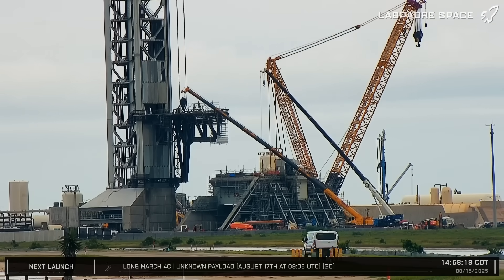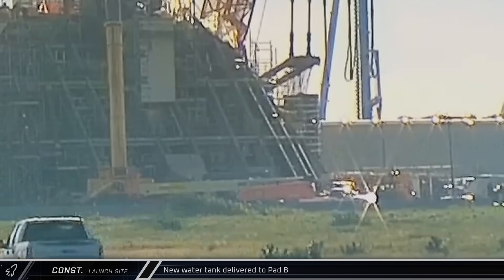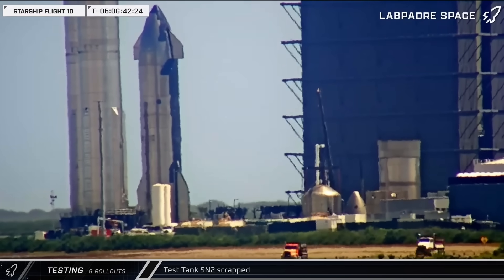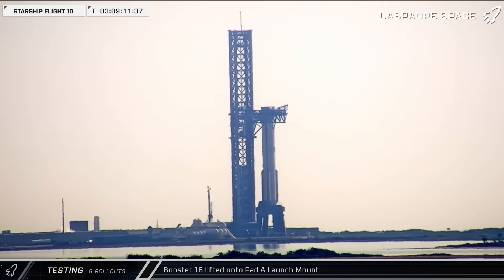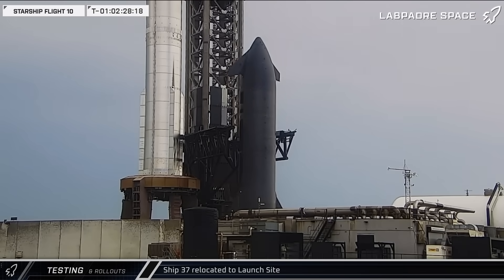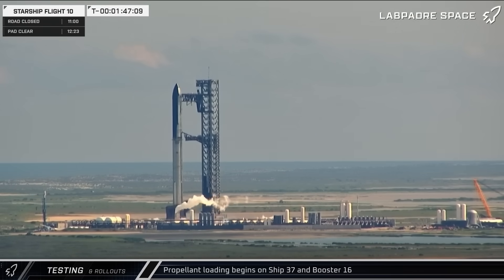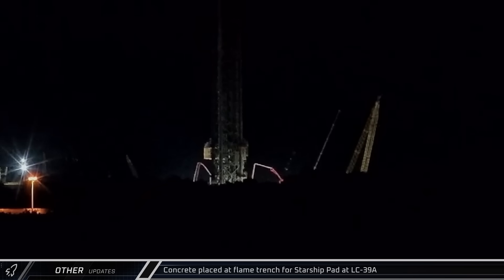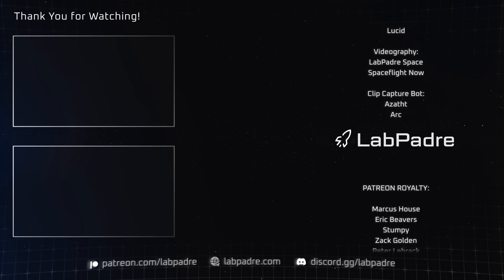Will Starship Launch Today? - Spaceflight Weekly #181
This week at Starbase while construction continues at the build site and air separation plant, SpaceX puts the finishing touches on Booster 16 and Ship 37, relocates them to the launch site, and stacks them on the Pad A launch mount. Meanwhile in Florida, SpaceX launches the US Space Force's Orbital Test Vehicle, new cryo tanks are delivered to LC-39A, and NASA completes integration of the Artemis III boat tail and engine sections.

Special thanks to:
Audio/Video Editors: Lucid, King Padre
Videography: LabPadre Space, Spaceflight Now
Photography: Marcus House
Clip Capture Bot: Arc, azatht
Clip Reporting: 61Naps, Anomalia, DaOPCreeper, Kalim, MLGPure, Vix
Script Editors: 61Naps, WLAnimal
Script Writers: RotoSequence